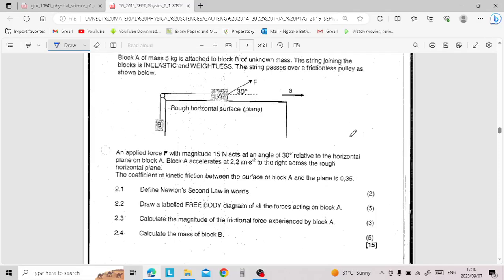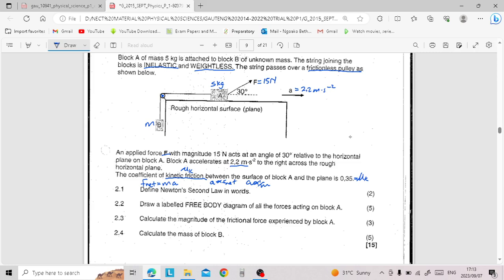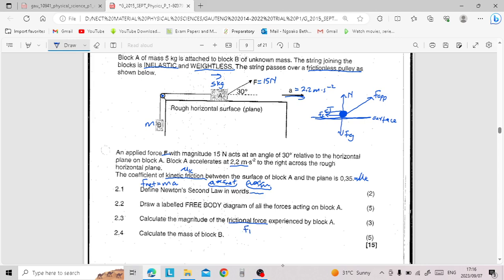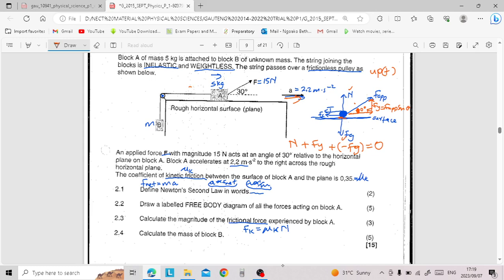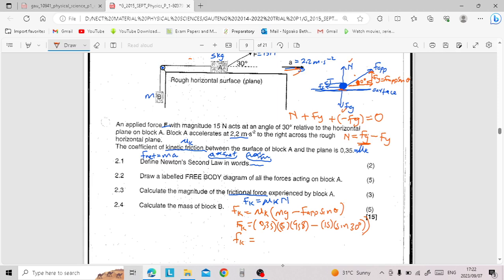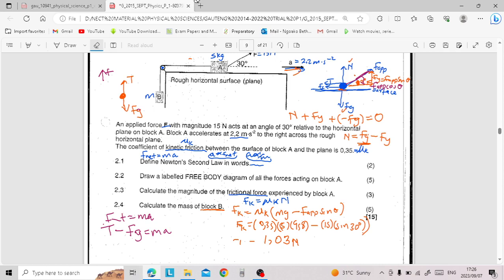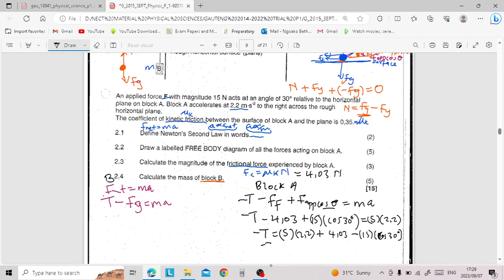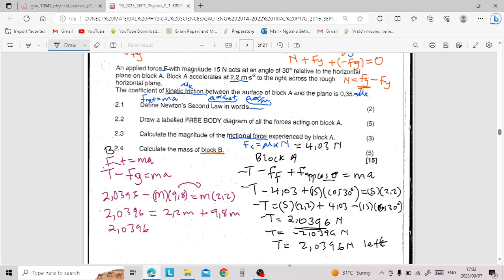newtons law revision 1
NEWTON'S SECOND LAW OF TWO OBJECTS, ONE OBJECT HANGING ON  A STRING CONNECTED TO ANOTHER OBJECT ON HORIZONTAL SURFACE. GRADE 11 AND 12 CONTENT